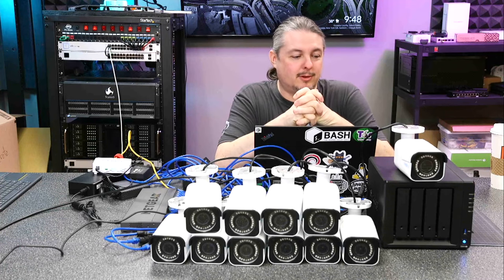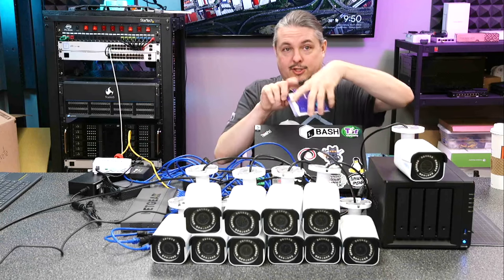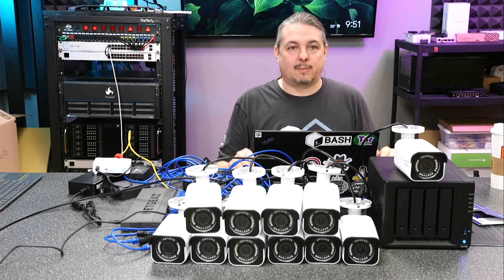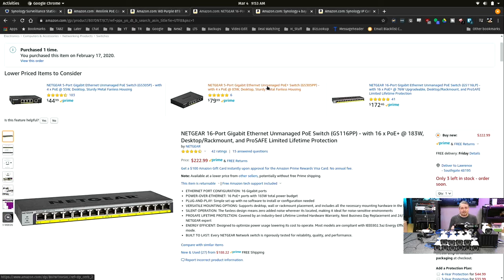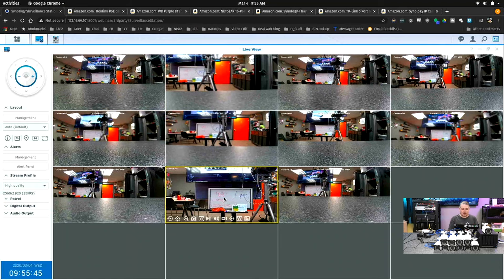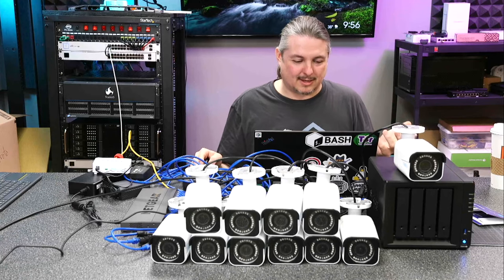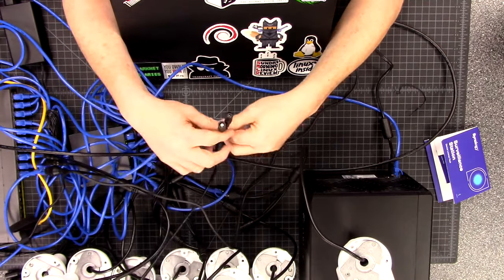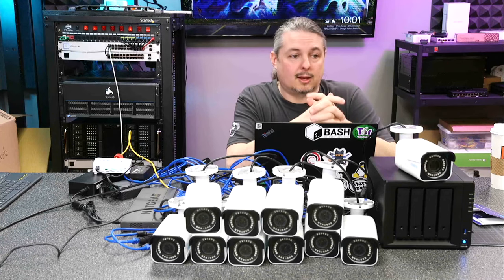Budget Friendly Surveillance IP Camera Setup: Synology, Reolink Cameras, and Netgear POE switches.